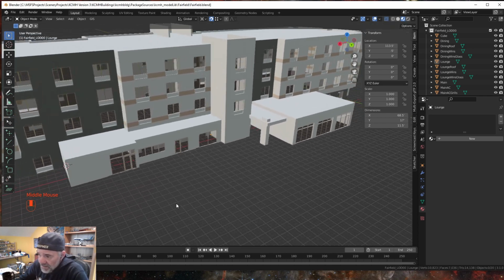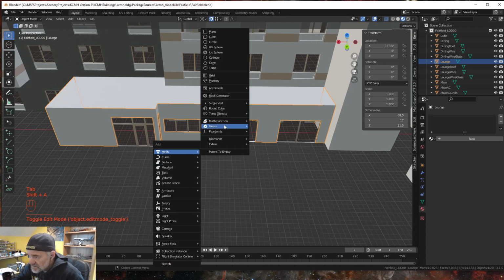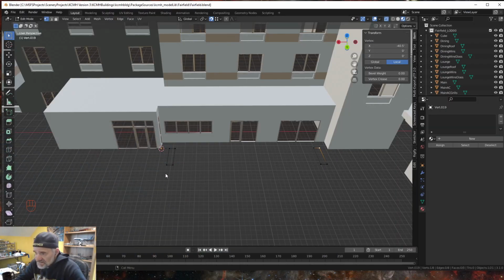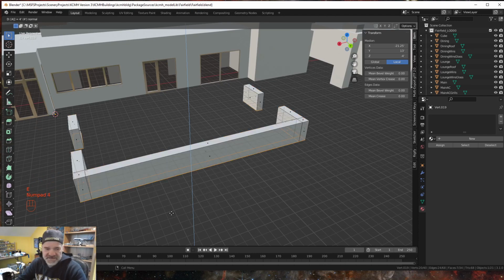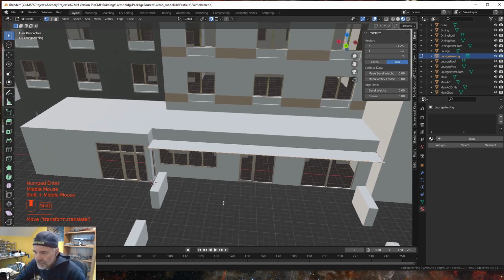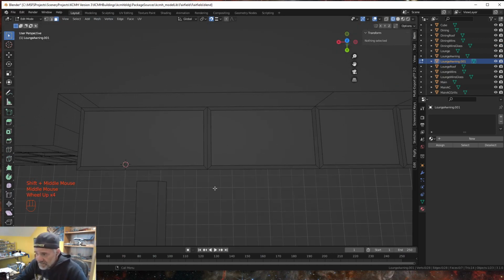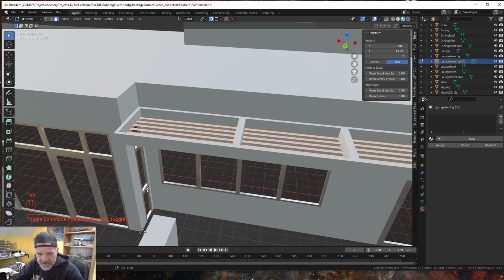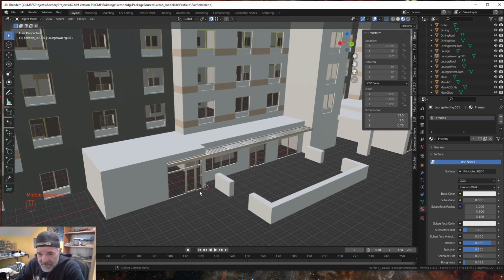Creating Scenery for MSFS: Fairfield Inn Build Series PT10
Continuing.

Rotary Encoders
Potentiometers
24AWG wire